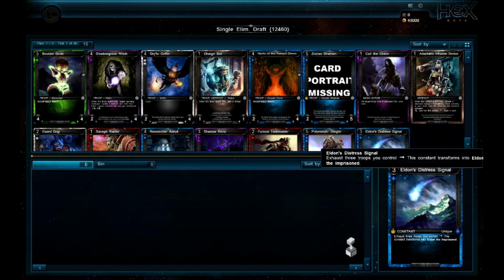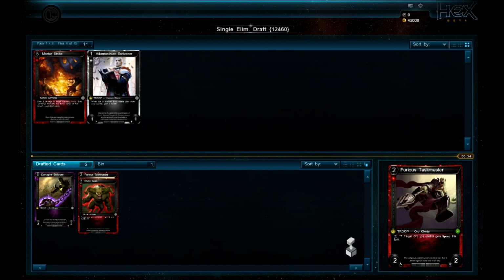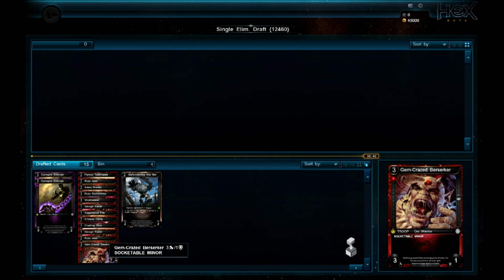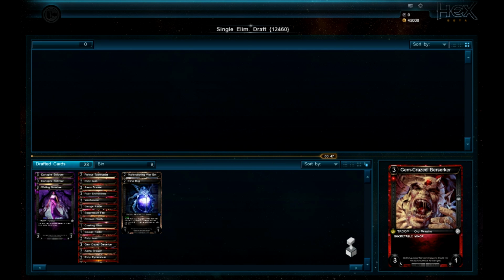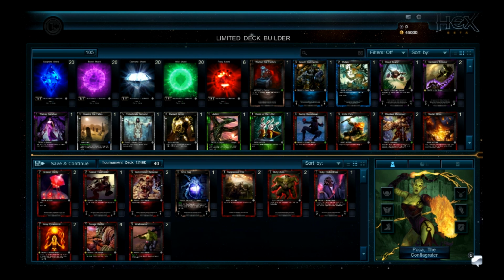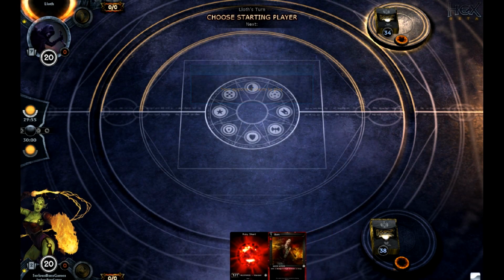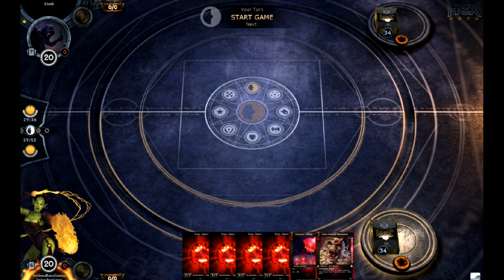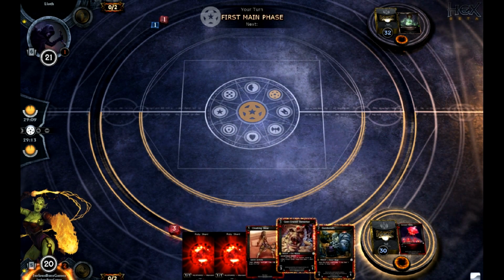Hex TCG: 10 Minute Drafts - MSBvP - Ruby Rush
Its time to get some feedback on a new draft video format! I don't like having to sift through hours of game footage to get pointers in games, so I've tried to make this format quick, concise, and convivial! Editing 3 hours of footage into a 12 minute video takes a LOT of effort, so please let me know what you think!